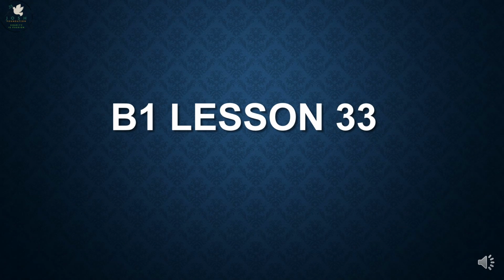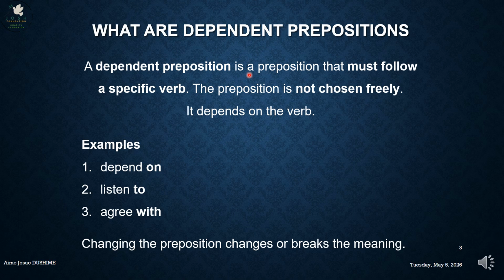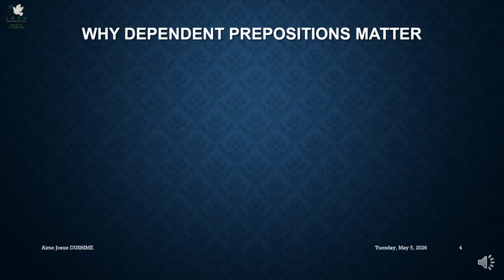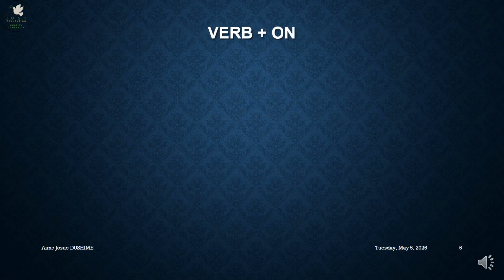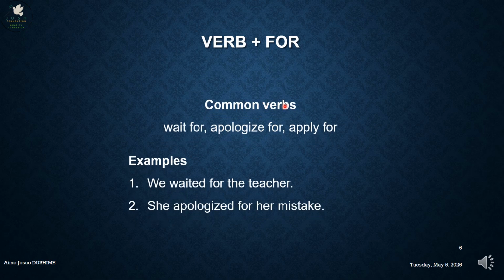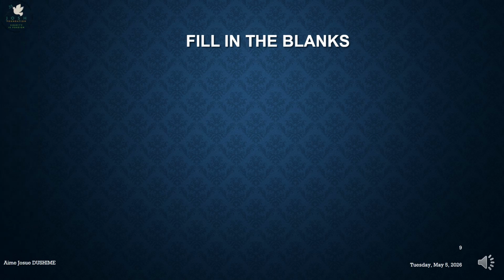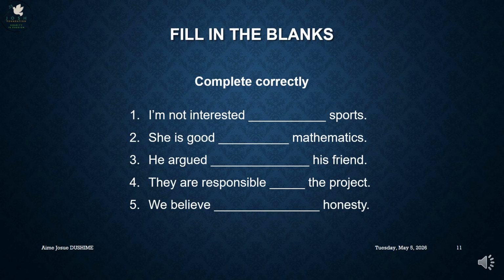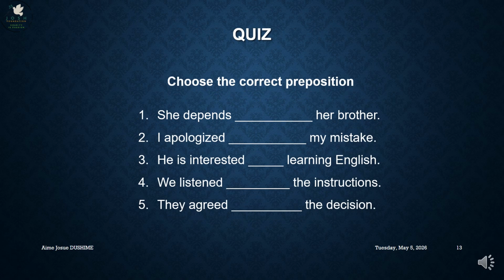Verb + Preposition: Dependent Prepositions | B1 Lesson 33 | Speak & Learn English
In this lesson, I explain how to use verbs with dependent prepositions in English.

Many verbs are followed by specific prepositions, and these combinations must be learned and used correctly to sound natural.

In this lesson, you will learn:

• What dependent prepositions are
• Common verb + preposition combinations
• How meaning changes with different prepositions
• How to avoid literal translation mistakes
• Common errors learners make

Examples:

• I’m looking for my keys.
• She depends on her parents.
• He listens to music every day.
• We are waiting for the bus.
• They believe in hard work.

By the end of this lesson, you will be able to:

• Use common verb + preposition combinations correctly
• Speak more naturally and fluently
• Avoid common grammar mistakes
• Understand everyday English expressions better

Level: B1 (Intermediate)
Series: B1 English Grammar Course
Channel: Speak & Learn English